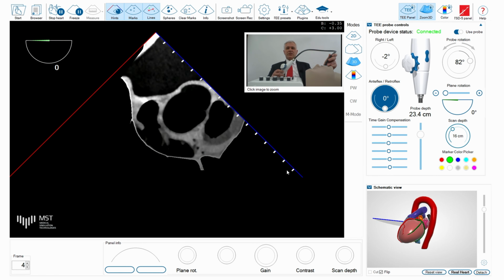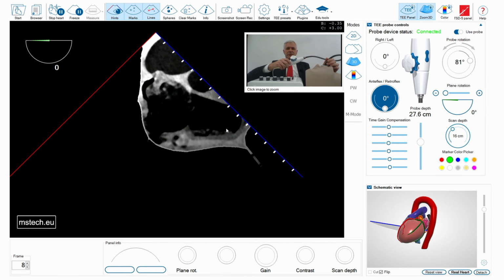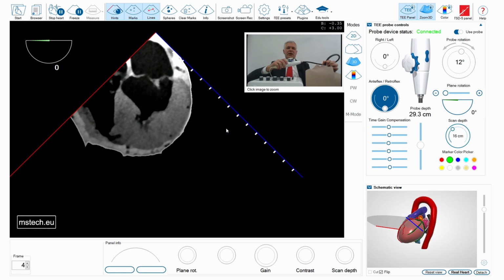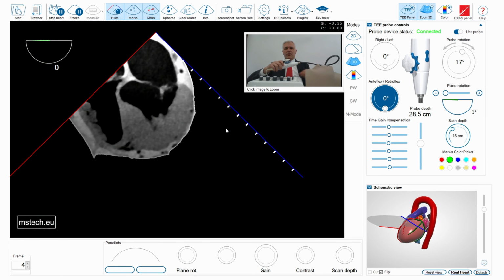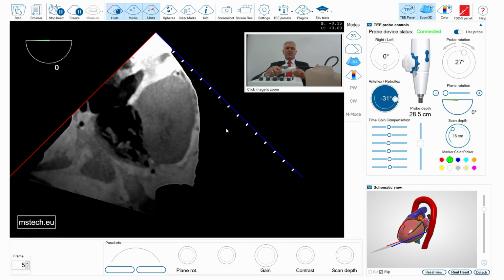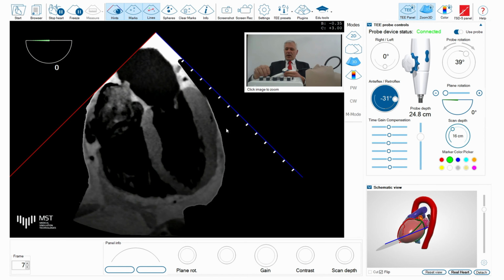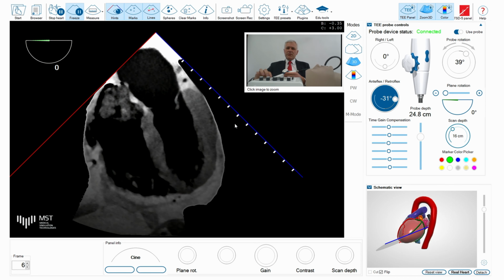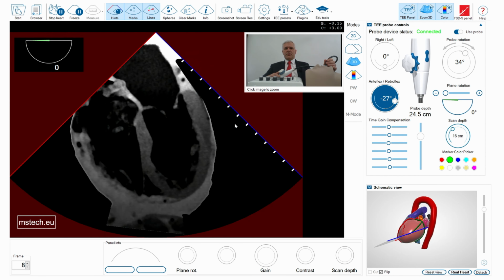Remote Teaching Tools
Please, see how to use our MrTEEmothy or eTEEmothy as the remote teaching/learning tool. Prof. Andrzej Gackowski nicely explains what is possible in our most advanced TEE echocardiography simulator.